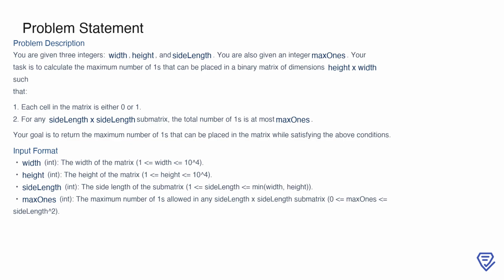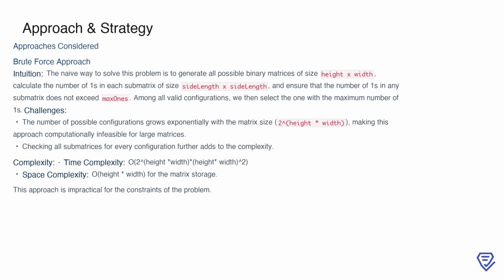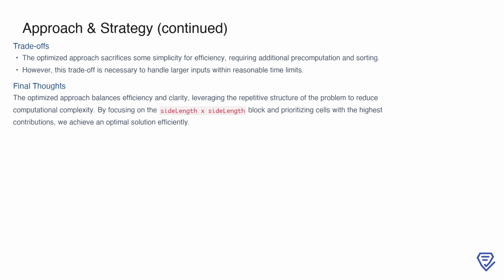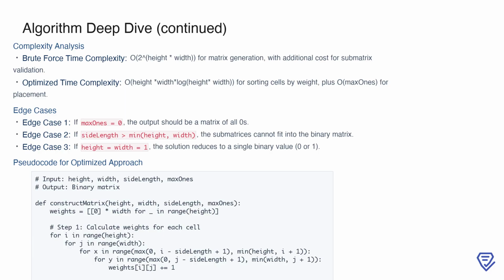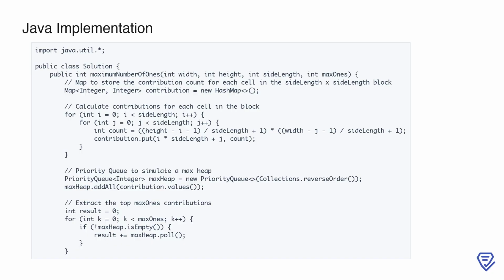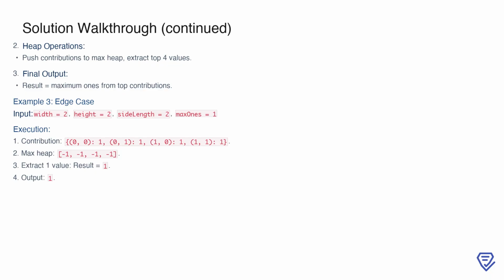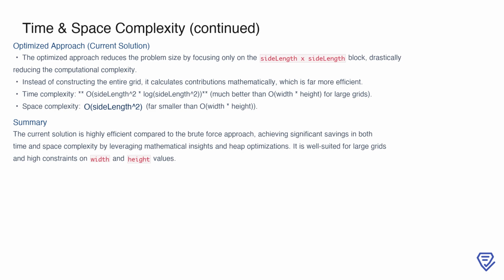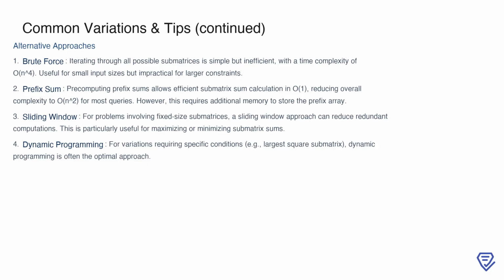LeetCode 1183: Maximum Number of Ones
Difficulty: Hard

📚 Topics: Array, Dynamic Programming, Heap, Math, Queue

⏱️ Timestamps:
00:00 - LeetCode 1183: Maximum Number of Ones
00:18 - Problem Statement
00:57 - Problem Statement (continued)
01:05 - Problem Statement (continued)
01:42 - Problem Statement (continued)
02:17 - Problem Statement (continued)
02:50 - Problem Statement (continued)
03:31 - Approach & Strategy
04:39 - Approach & Strategy (continued)
06:00 - Approach & Strategy (continued)
07:03 - Approach & Strategy (continued)
07:58 - Algorithm Deep Dive
08:58 - Algorithm Deep Dive (continued)
10:03 - Algorithm Deep Dive (continued)
11:02 - Algorithm Deep Dive (continued)
12:03 - Algorithm Deep Dive (continued)
13:00 - Python Implementation
14:22 - Java Implementation
15:25 - Java Implementation (continued)
15:58 - Solution Walkthrough
17:09 - Solution Walkthrough (continued)
18:09 - Solution Walkthrough (continued)
19:03 - Time & Space Complexity
20:04 - Time & Space Complexity (continued)
21:02 - Time & Space Complexity (continued)
21:38 - Time & Space Complexity (continued)
22:25 - Common Variations & Tips
23:37 - Common Variations & Tips (continued)
24:51 - Common Variations & Tips (continued)
26:07 - Conclusion
26:26 - Thank You!